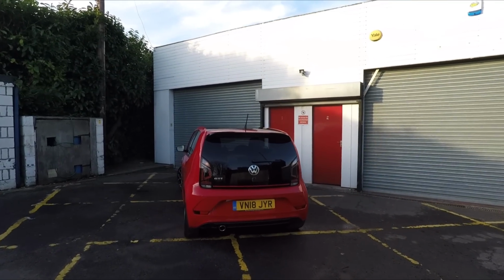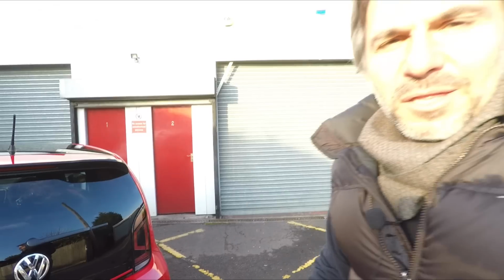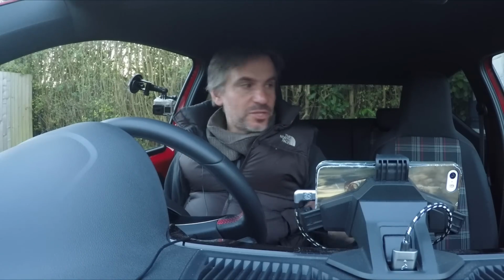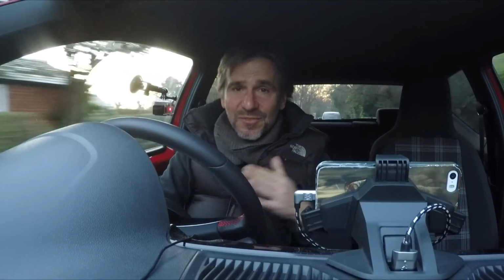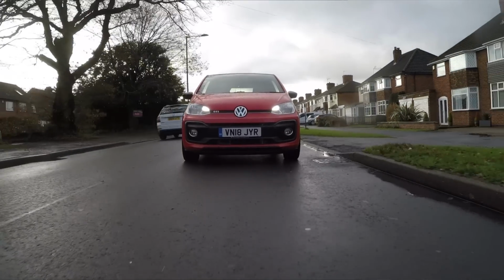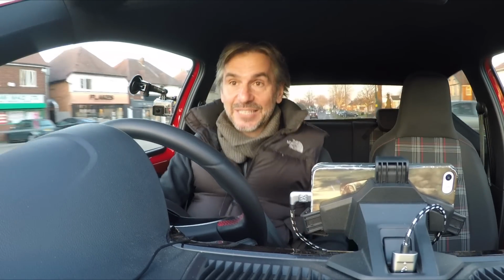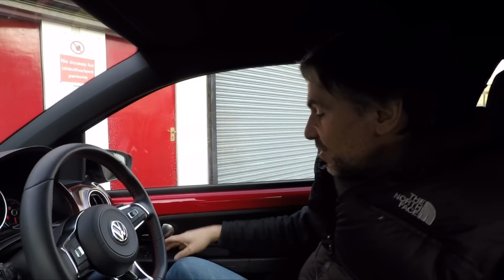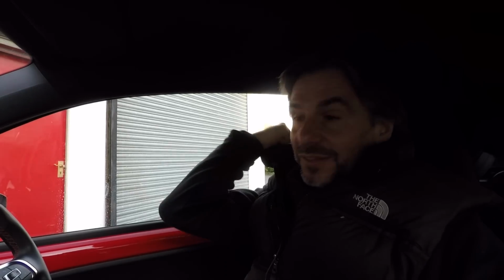SIX THINGS I DISLIKE ABOUT MY UP! GTI !!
PLEASE NOTE : I'd like to make clear that with regards to point 2, the reason it's included is simply because (as per the title of the video) I dislike it.  I've been parking other cars in the same manner for decades and they do not exhibit this characteristic. I allow a certain amount of time for the engine to stop spinning, having tested this with a Mk6 Golf R manual, the Up! needs around 3 times longer to stop spinning.  This is a characteristic specific to the Up! and hence why it's included as a dislike - I could change my procedure after 25 years of driving to accommodate it but I think that justifies its inclusion here. Apologies for not making this clear in the video

IF YOU HAVE A GOOD VW AUDI TO SELL PLEASE GET IN TOUCH VIA THE VOLKSWIZARD WEBSITE AS WE BUY GOOD CARS ACROSS THE UK!

My business buying and selling interesting used VW Audi cars means I have access to a constantly changing fleet and can make some diverse content that doesn't just involve driving around in cars loaned to me by dealers or manufacturers.

Thanks to John at Locking Wheel Nut Removal Service, Birmingham for helping with the car-to-car filming

I've deliberately avoided using the word 'hate' even though it may have got more views but it''s a strong emotion and not one I can use in relation to one of the best cars I've ever owned.
It's not perfect though (who or what is?) hence this video.
I've also tried to avoid 'stating the bleeding obvious' by focusing on six things that aren't immediately apparent and have been noticed due to daily use over the last 7 months through summer, autumn and now winter.

With regards to the jumping back when the engine is off, I should have said I've parked in the same manner for years and no other car has done it.  I don't put it in neutral as I always leave my cars in gear to stop them rolling away as recommended in the car's handbook
And by DVSA (UK Government agency dealing with driver and vehicle standards)